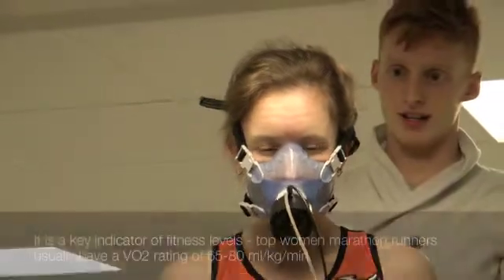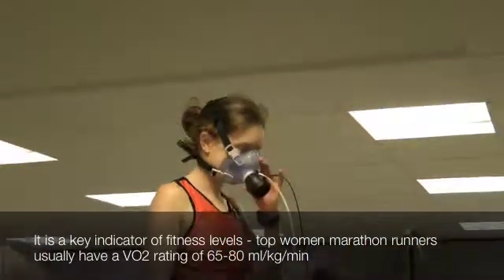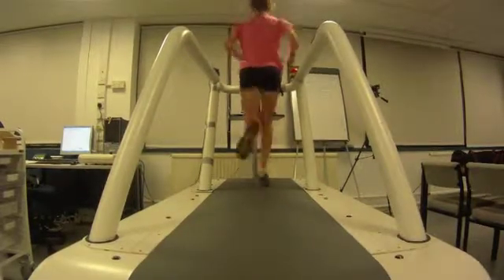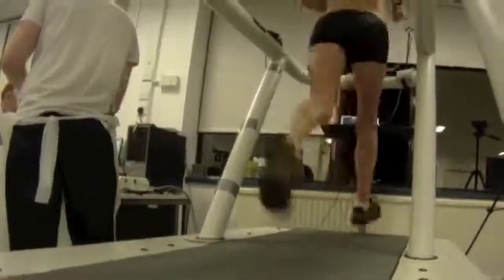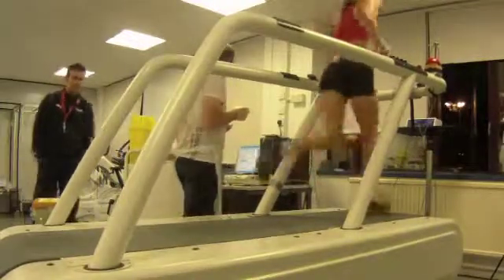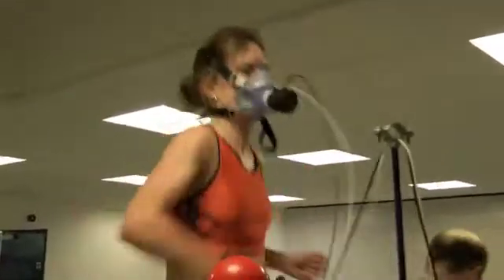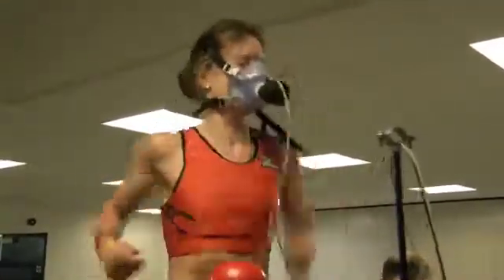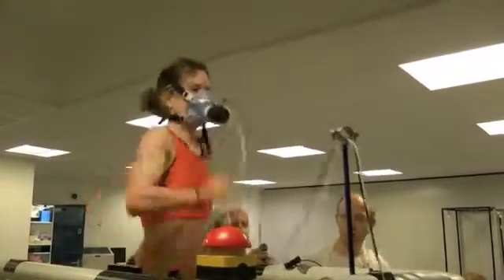VO2 max testing at Sunderland University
Aly Dixon, Sunderland Marathon Runner, goes through a VO2 max test and lactate test and Sunderland University Sports Science department to gauge her fitness levels ahead of her Marathon training. For more information and to keep up to date with the latest sport, and follow us at @Sports_Byte